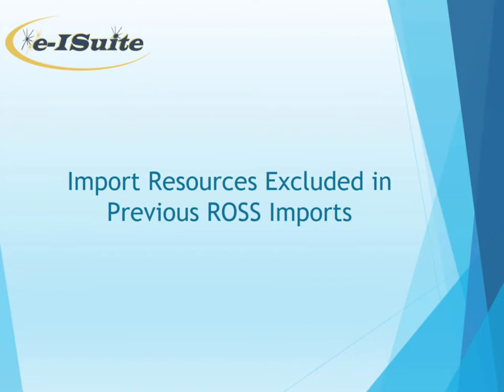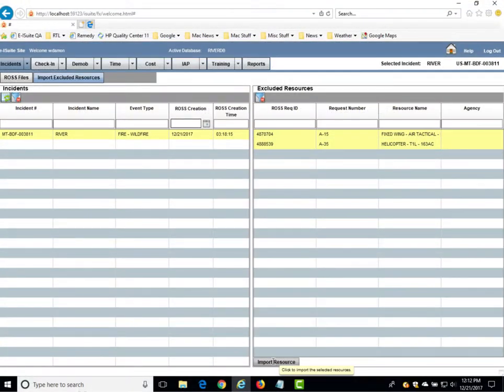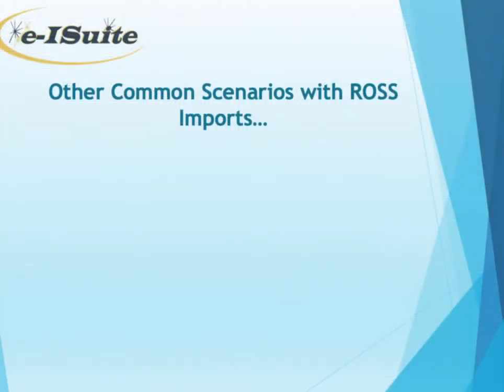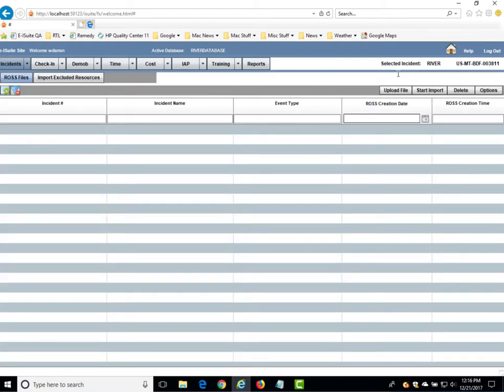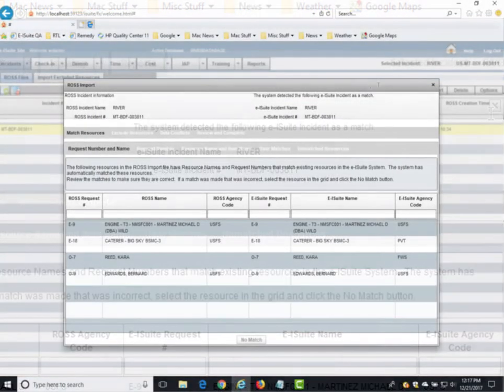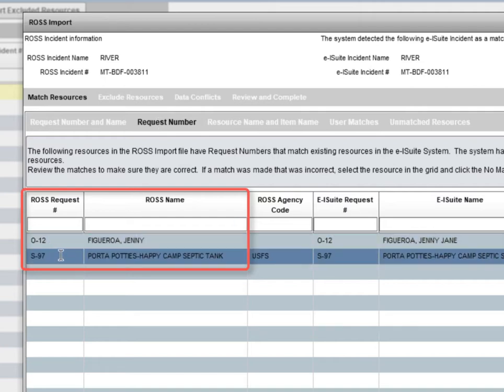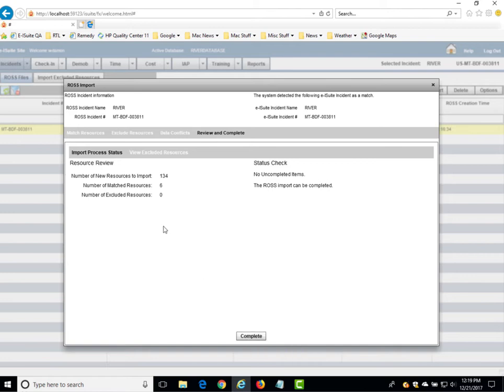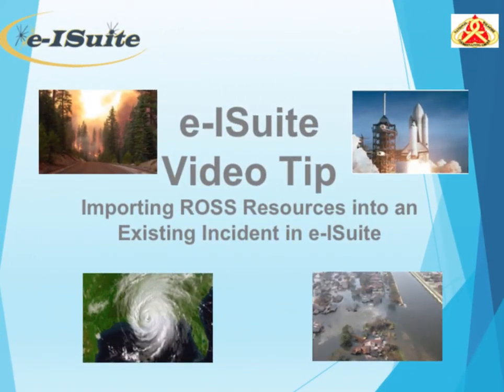ROSS Import into Existing Incident